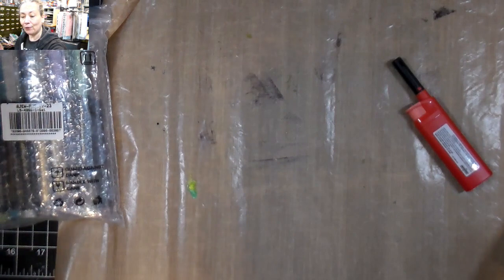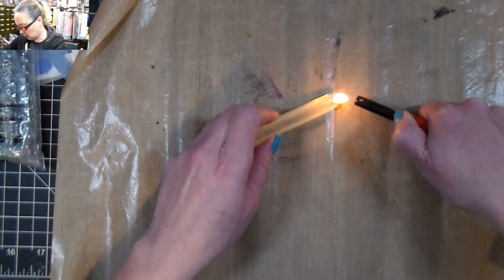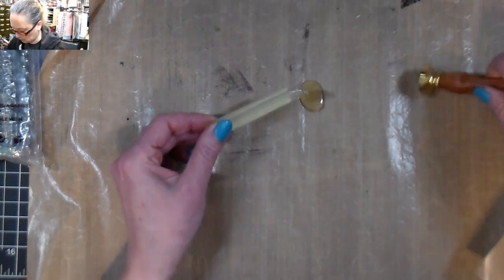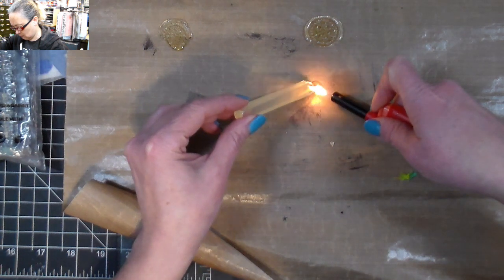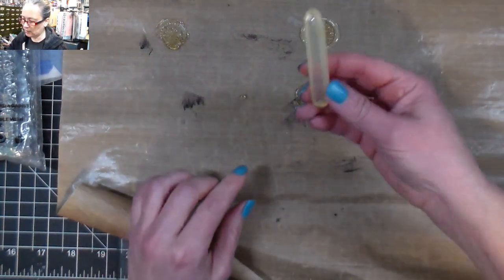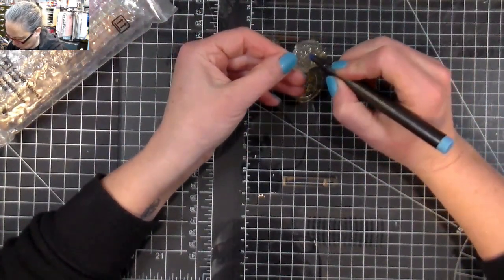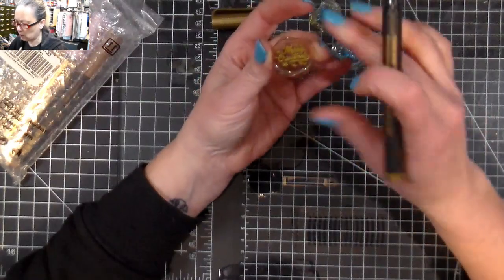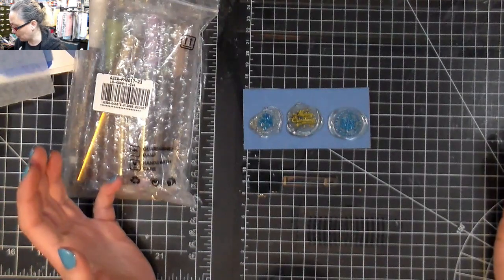Playing with craspire wax seals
I'm finally able to share a video that I had done just before I became sick.  I had a lot of fun playing with these seals as you will see.  I think it's so cool that the wax was clear.

You can find the information for the items that I got below.

The items that I got are the following ones:
2PCS Transparent Sealing Wax Sticks, without Wicks, for Wax Seal Stamp

Snail mail:
CP 43530 Roxboro DDO
Dollard-des-ormeaux, QC
H8Y 3P4
Canada